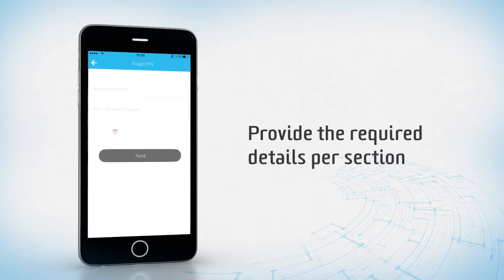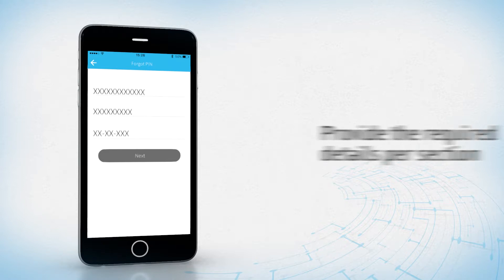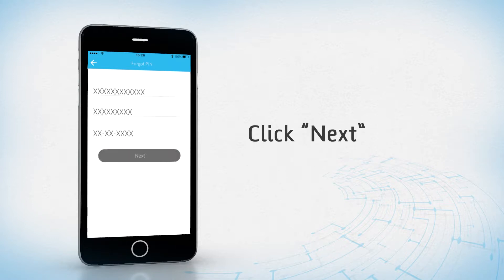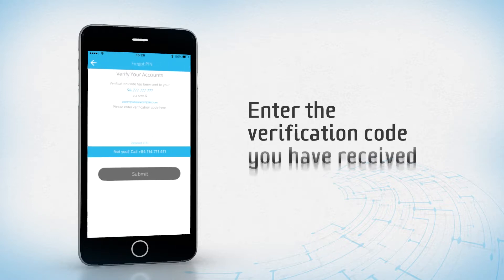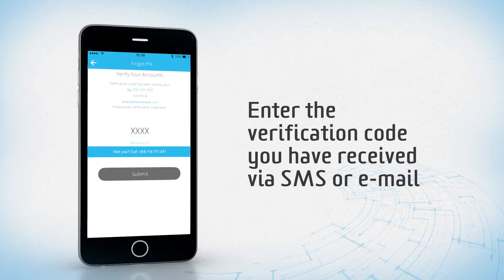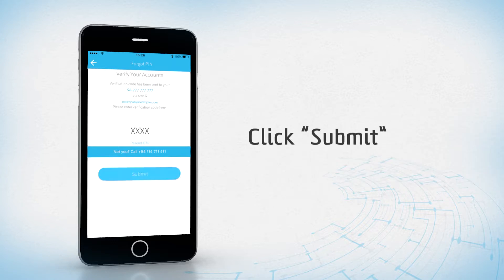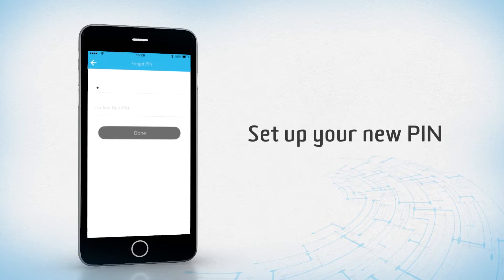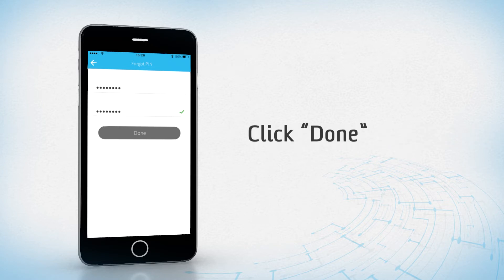How to reset your PIN online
Here's how to reset your Nations Mobile Banking App PIN via the application itself.